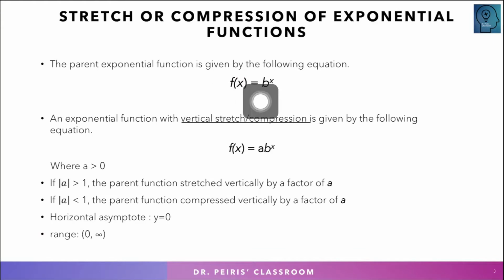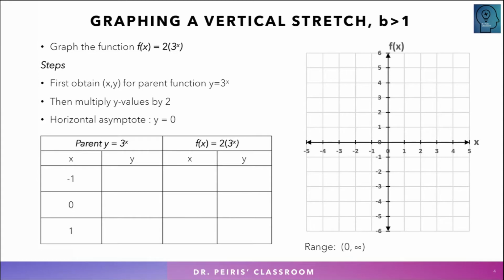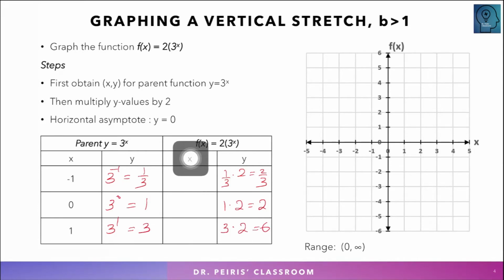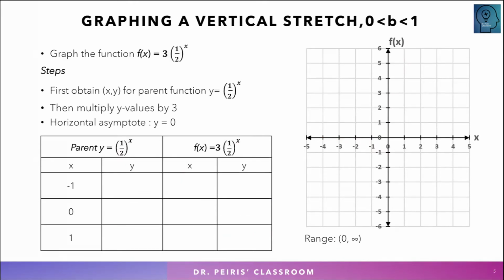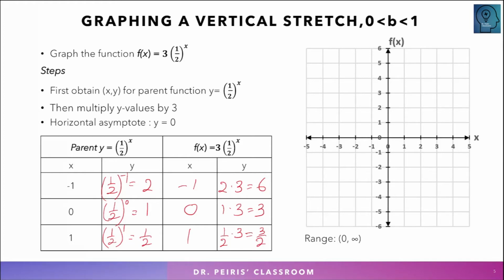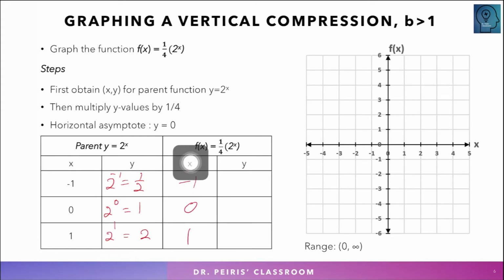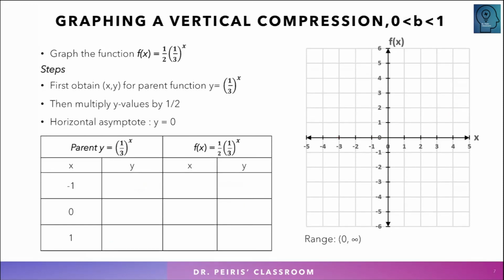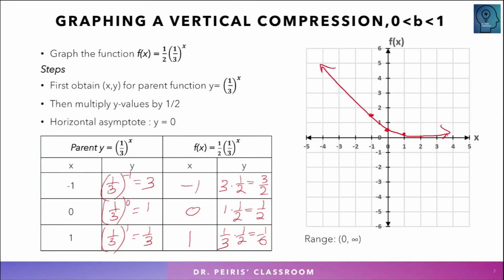Dr. Peiris' Classroom: Precalculus - Vertical Stretch/Compression of Exponential Functions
Course: Precalculus
Topic - Transformations of Exponential Functions

Subtopics:Vertical Stretch/Compression